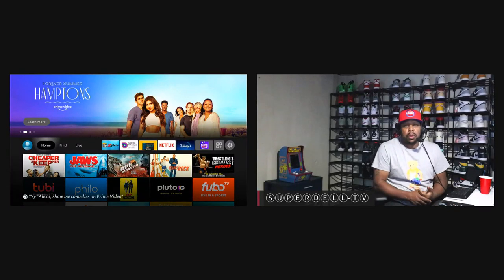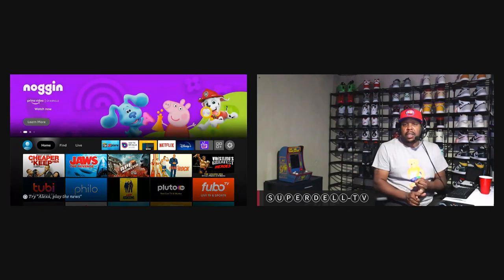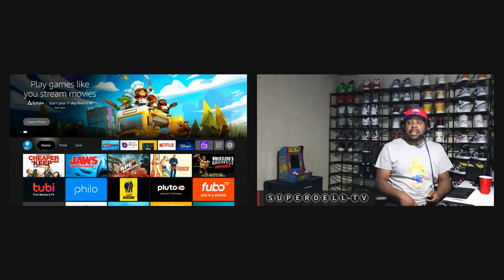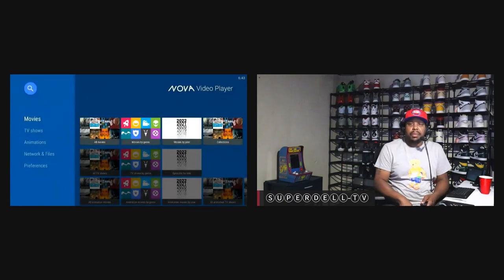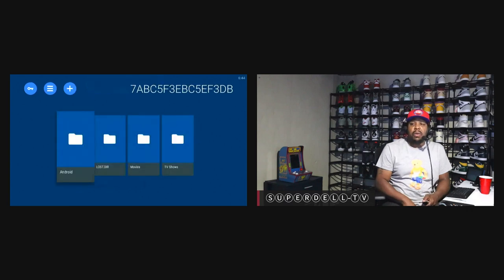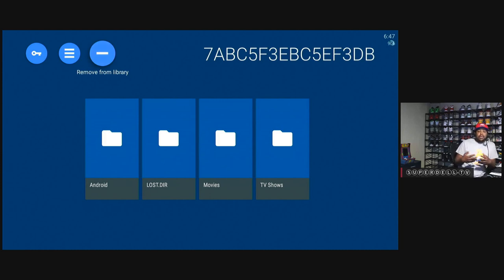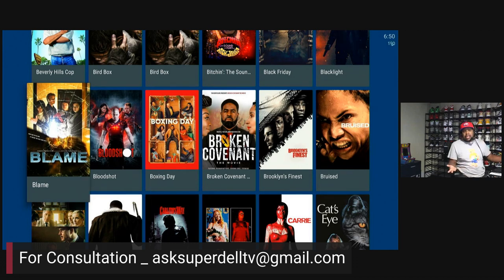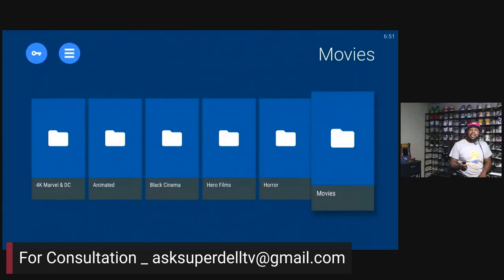ACCESS EVERY MOVIE OR TV SHOW ON YOUR HOME NETWORK USING THIS APP ON YOUR FIRE TV STICK 4K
In this video, I use the Amazon Fire TV Stick 4K Max to connect to my movie collection on my home network. I have 2 movie servers and both will get the job done. My original server is on the Nighthawk X10 Pro and my newest server comes from my Zidoo Z1000 Pro Media Box.

Amazon Store:
Superdell-TV Consulting Services: $50/HALF HOUR